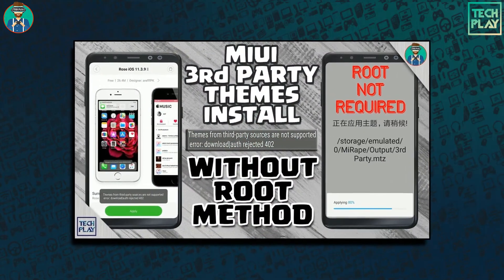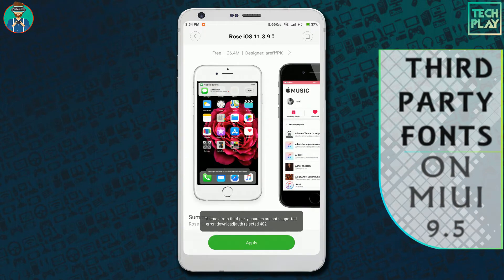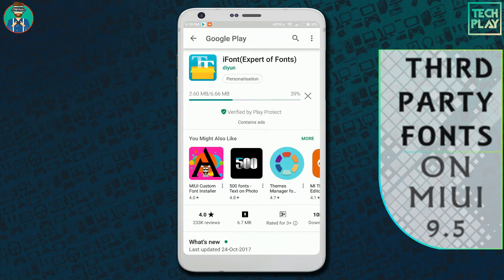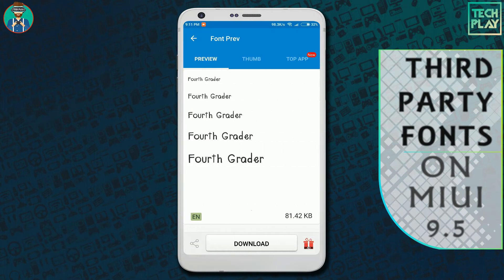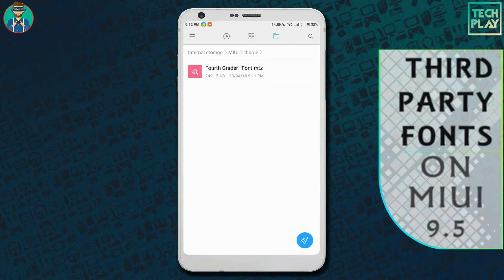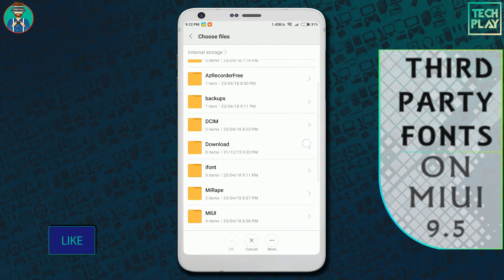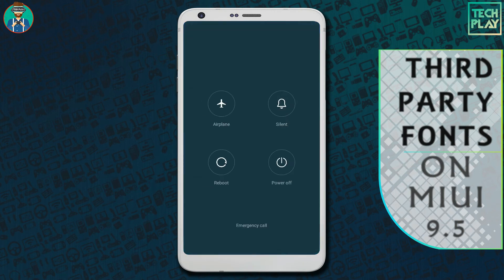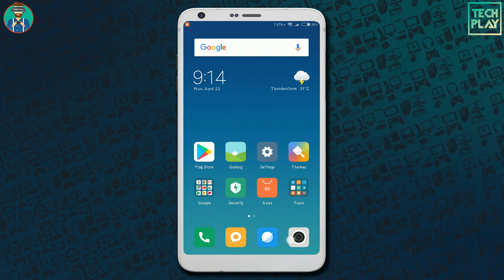MIUI ROM - 3rd PARTY FONTS INSTALLATION - ROOT NOT NEEDED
In this Video you will see how to apply any MIUI 3rd party fonts on your Xiaomi devices without getting any errors.
Follow the process as shown in this Video step by step and you won't get any error while applying any third party fonts.